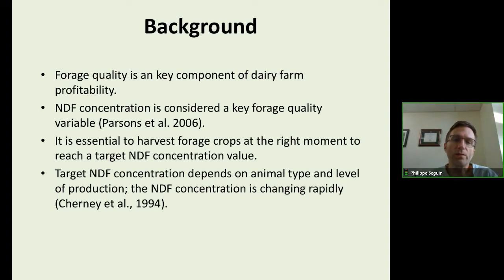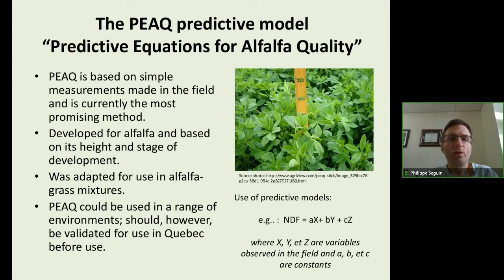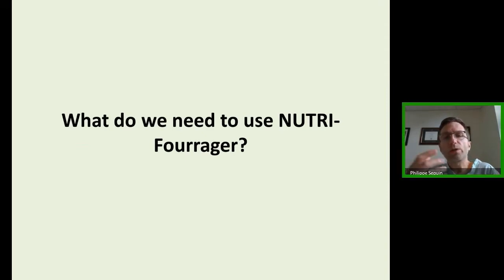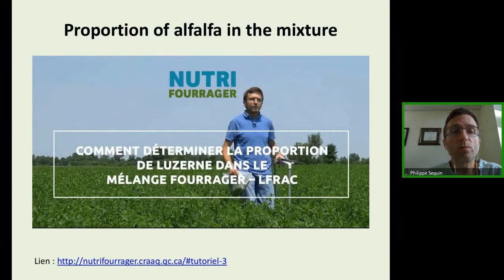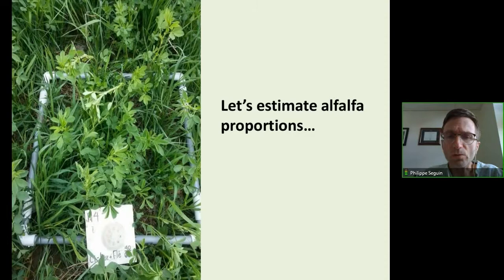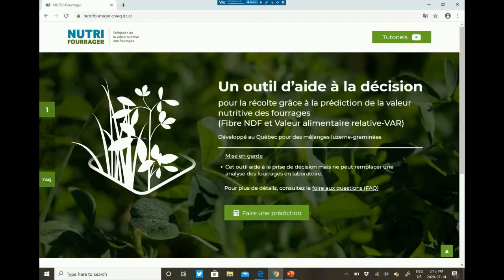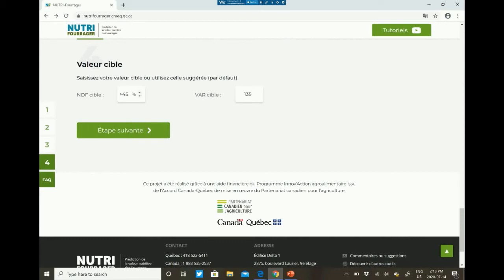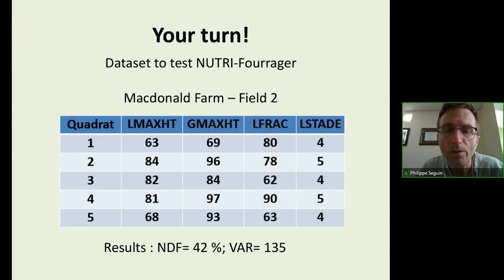Training on the use of NUTRI-Fourrager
NUTRI-Fourrager is a decision support tool for harvesting alfalfa-grass mixtures. It is a web-based application that predicts the nutritive value, more precisely the NDF content and the Relative Feed Value (RFV), of these forage mixtures from measurements taken in the field before harvest. This webinar is intended as training on how to perform field measurements and on the effective use of NUTRI-Fourrager. It was presented in June and July 2020 by Philippe Seguin, professor in the Department of Plant Sciences at McGill University, in collaboration with Huguette Martel from MAPAQ and Gaëtan Tremblay from Agriculture and Agri-Food Canada.